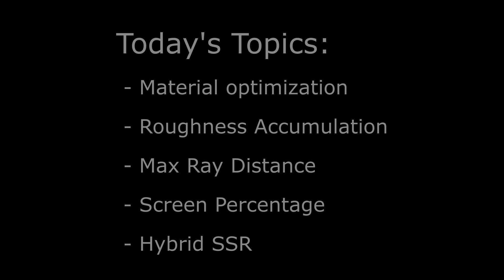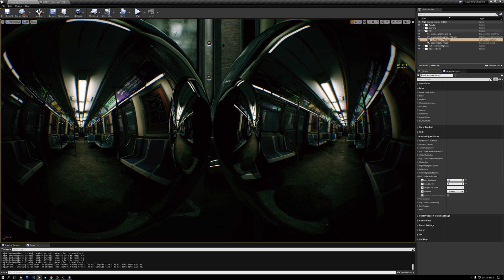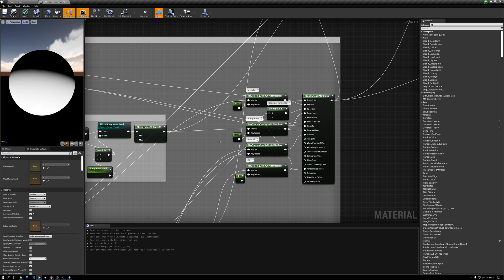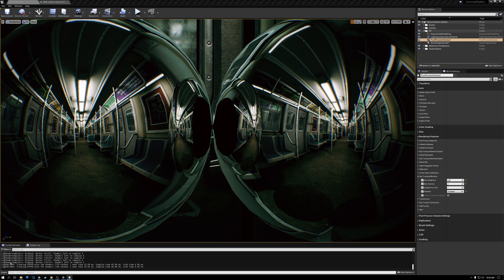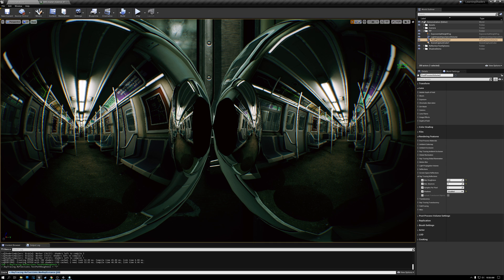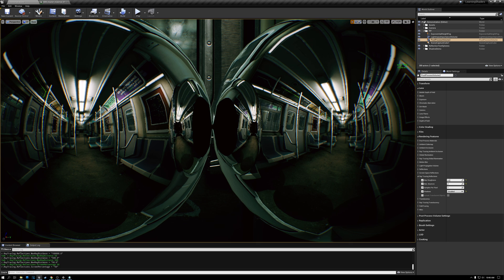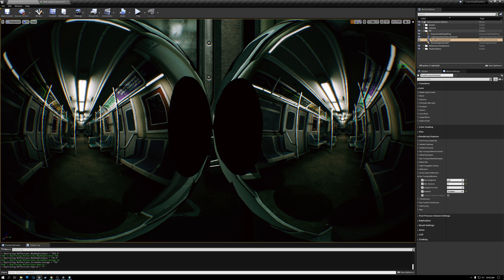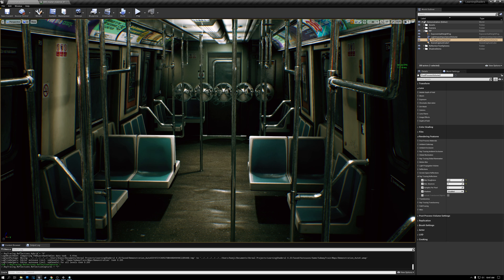Optimizing Ray Traced Reflections - UE4 Materials 101 - Episode 44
In this video, we go over 5 methods for improving the performance of ray traced reflections in Unreal Engine.  These techniques take the frame rate in our test scene from around 20 fps at the start to over 60 fps (and even above 70 fps!) at the end.  They're well worth using if your game is using ray traced reflections.

Here are the 5 techniques:
1. Use the RayTracing switch in the materials to simplify the materials when rendered into reflections
2. r.RayTracing.Reflections.TestPathRoughness 1
This console command acccumulates the roughness for each ray traced bounce.  Since we have a low Max Roughness cut-off, this can allow the ray tracing to "early-out" if roughness goes higher than the Max Roughness cut-off.
3. r.RayTracing.Reflections.MaxRayDistance 500
This console command limits the distance of reflection rays - so we reduce the number of potential objects that need to be tested to see if the reflection ray hits them,
4. r.RayTracing.Reflections.ScreenPercentage 50
This console command renders the reflections at half resolution, so the number of rays is reduced significantly. However, it does introduce some jitter into the reflections, so you may consider skipping this one is the jitter isn't acceptable.
5. r.RayTracing.Reflections.Hybrid 1
This console command turns on screen space reflections when the ray hits something that is on-screen and only does real ray tracing when the ray goes off-screen.  Since SSR is cheaper than ray tracing, this saves some perfomance by only doing ray tracing in places where SSR doesn't work.

r.RayTracing.Reflections.ReflectionCaptures 1
For our last technique, this command turns on cube map reflections and uses them in locations where ray tracing fails - such as were the bounce limit or max ray distance is reached.

Theme Music
Peace in the Circuitry - Glitch Hop